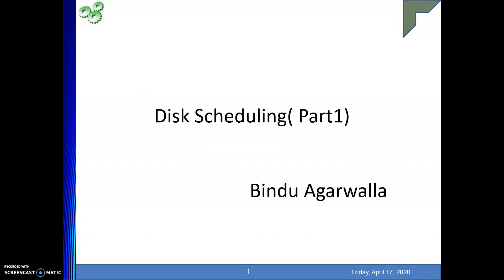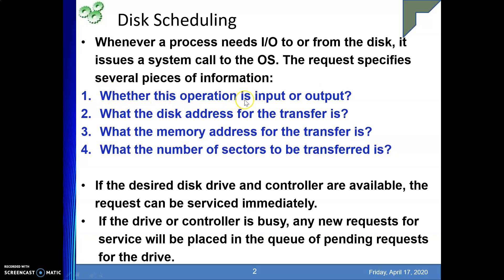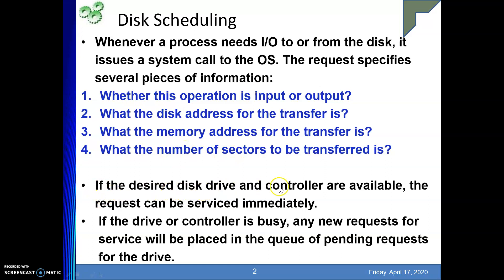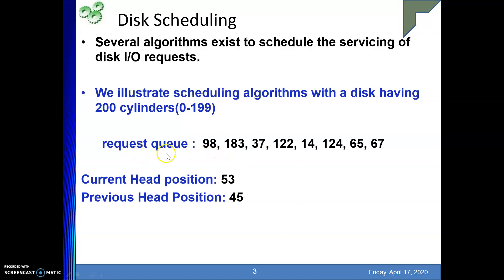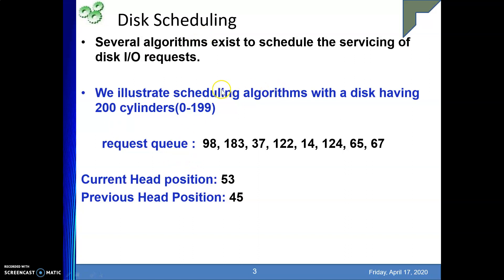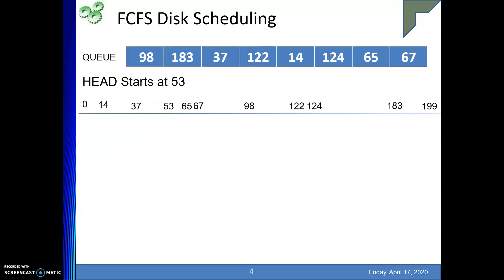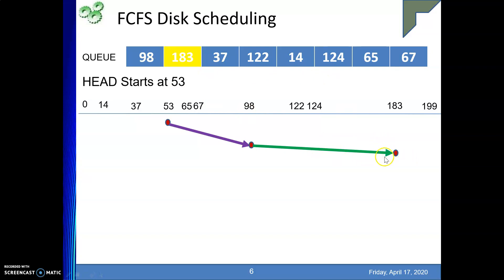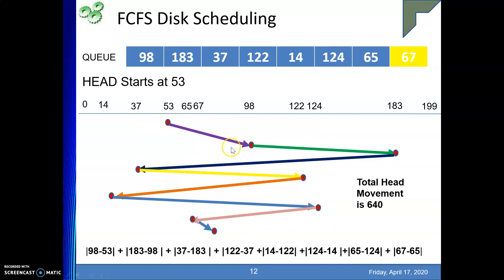Disk Scheduling FCFS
This video describes the FCFS disk scheduling algorithm